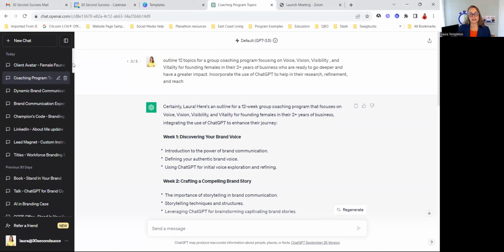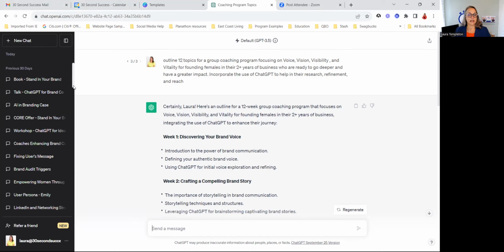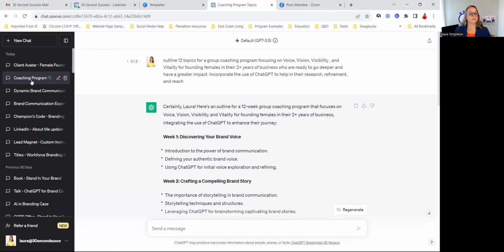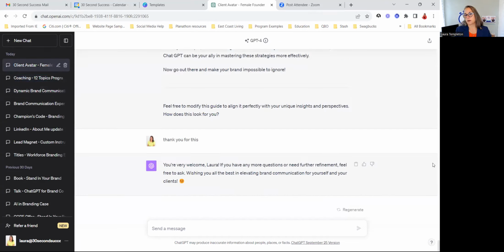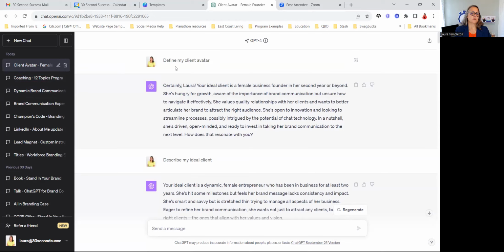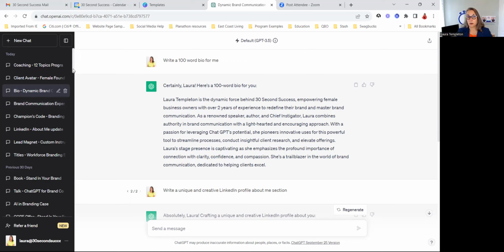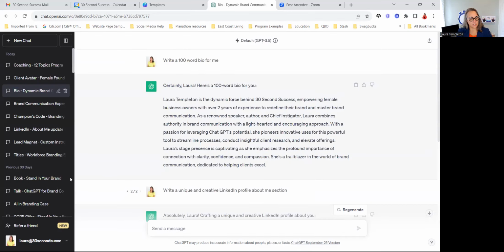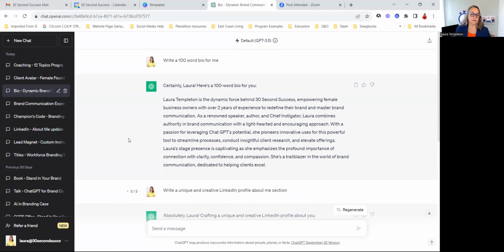Chat Mastery: Effective ChatGPT Conversation Management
As you build your library of chat conversations it can become a little tricky to navigate the chats when you are searching for something you've already worked on. This video has some quick tips for renaming conversations to make it easier for you to search your chats with an added bonus at the end about exporting all of your conversations at once.